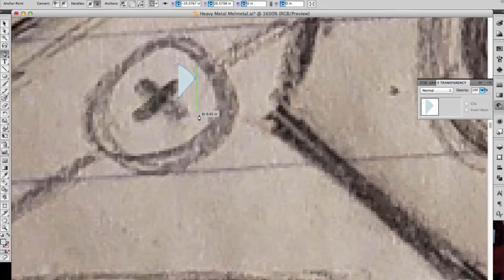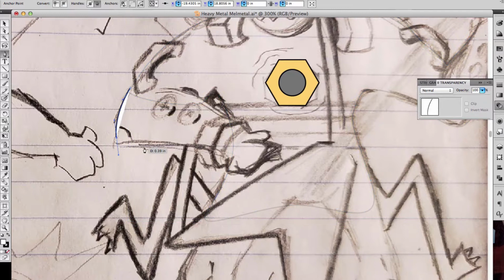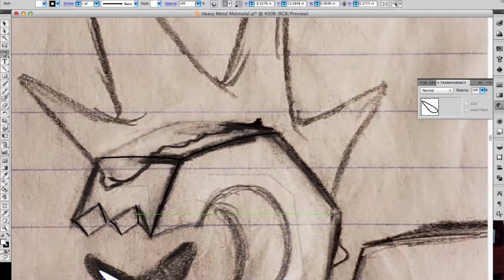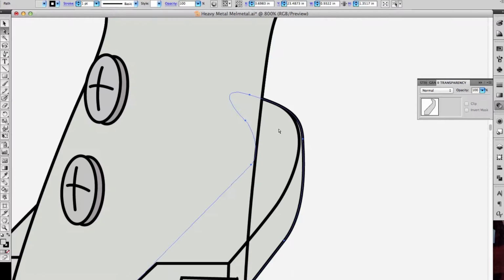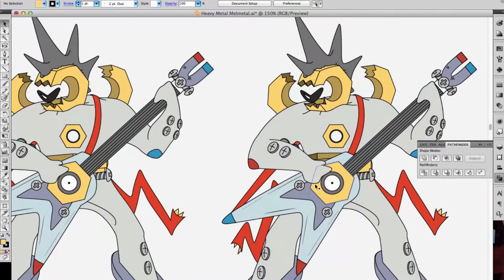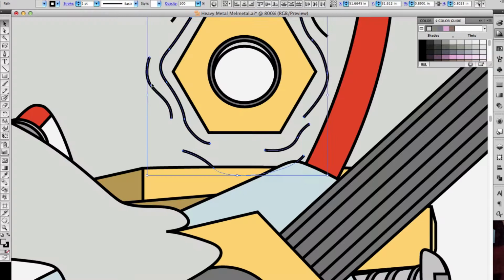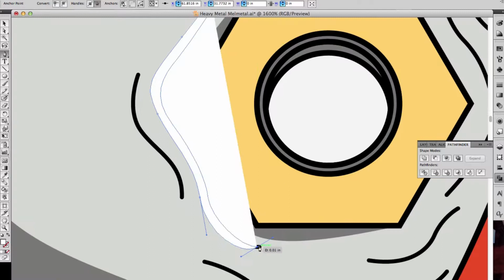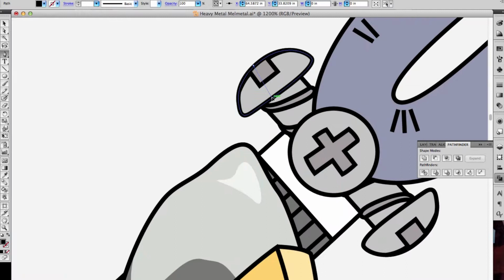NEW MELMETAL FORM | Making Heavy Metal Melmetal Timelapse!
Making a digital illustration and animation for Heavy Metal Melmetal, the original new form for the evolution of Meltan, Melmetal!
Meltan + Magnemite horde = Heavy Metal Melmetal Timelapse!